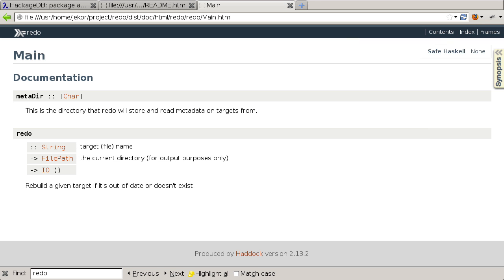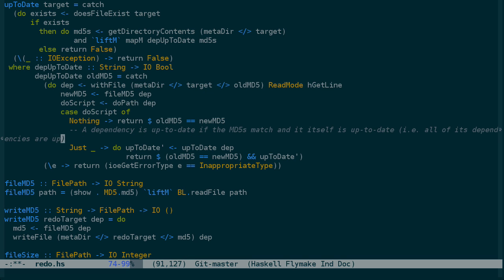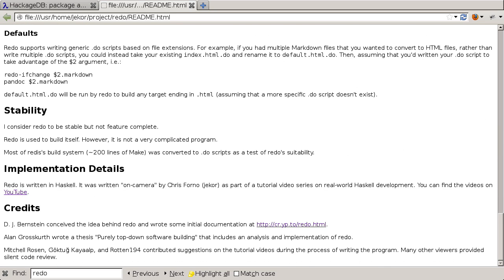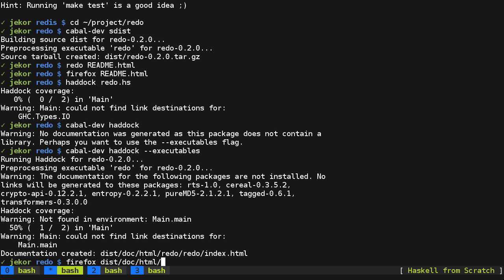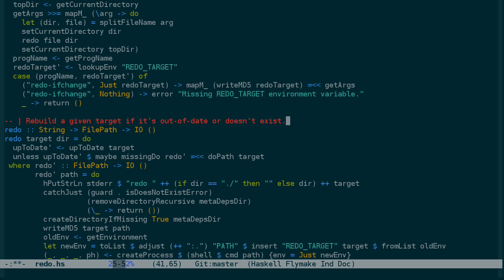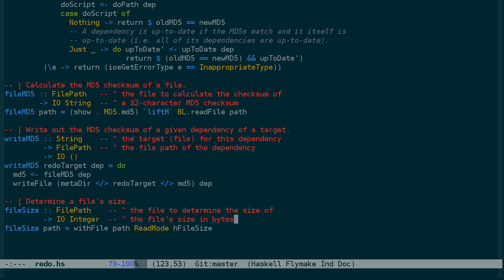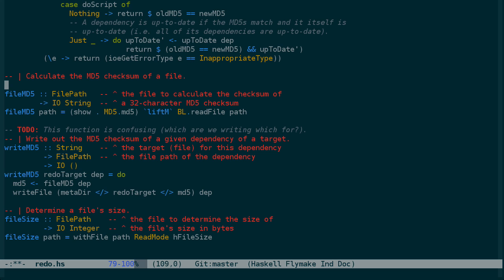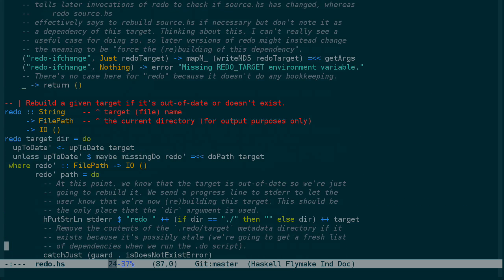Documentation and Haddock - Haskell from Scratch #13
I'm embarrassed by how long I've let this program go without a single comment, let alone some proper documentation. We'll add documentation in 3 layers: external (README.markdown), top-level (Haddock), and narrative (comments). By the end, our redo implementation will look like a proper program, ready for use.